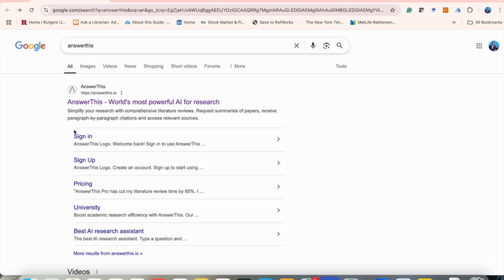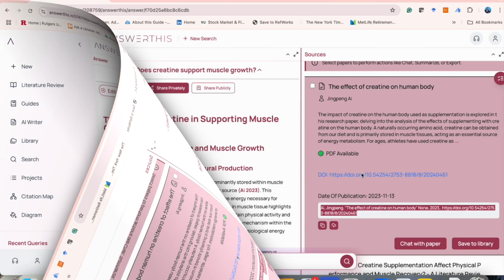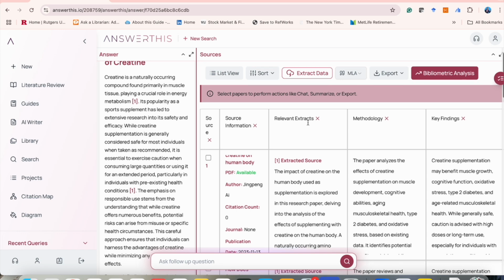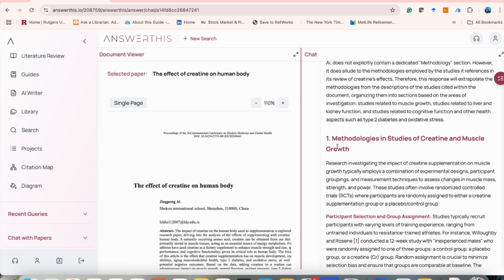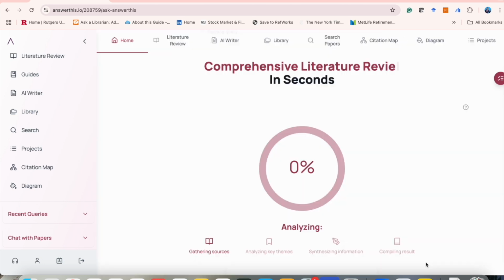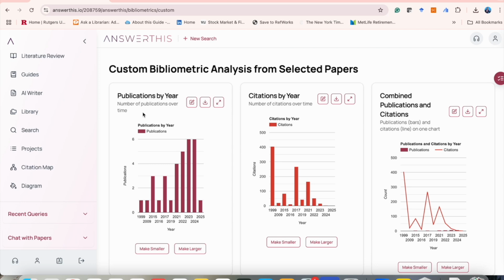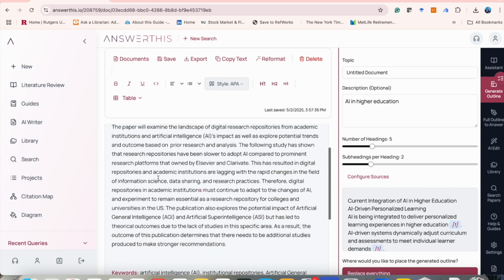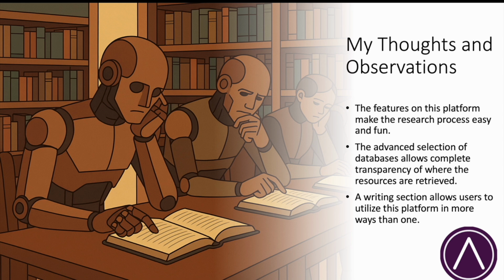AI Research Review: "AnswerThis" for Students, Researchers, and Faculty!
Looking for an AI-powered database that can cut your research time by 30%? Look no further! AnswerThis is your go-to resource, consistently providing researchers around the globe with exceptional quality and support. Transform your research experience today! 🚀

Join me for an engaging tutorial that promises to unveil the full potential of AnswerThis. In this captivating session, we will embark on an in-depth exploration of its powerful features. Prepare to be amazed as we delve into advanced search capabilities, effortless data extraction, seamless citation management, an insightful research writing section, and so much more!

About AnswerThis: According to AnswerThis (2025), “AnswerThis analyzes your questions and provides a holistic, research-backed explanation, direct citations, and a summary for every paper used in your answer. Furthermore, it searches 285+ million research papers and saves 30% of your valuable research time.”

Introduction: 0.00
What is AnswerThis?: 0:12
Getting started: 0:34
Follow-up prompts: 2:13
Table view and extract data: 2:30
Chat with paper: 4:29
More Filters: 5:28
6:34: Citation features
Bibliometric analysis: 7:17
Citation map: 7:53
AI Writer: 8:48
Prompt helper: 9:25
Thoughts and observations: 10:00